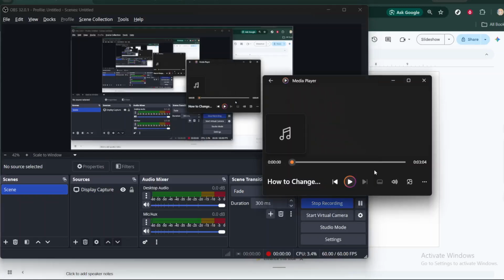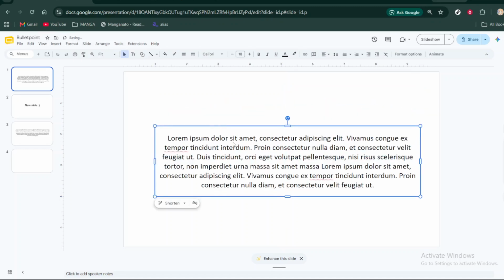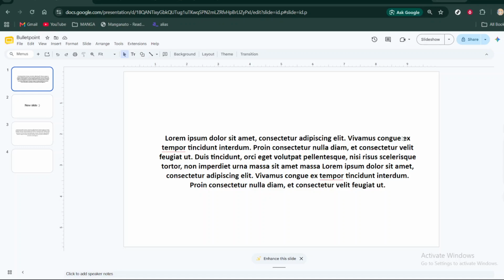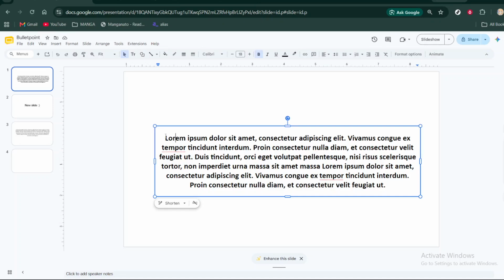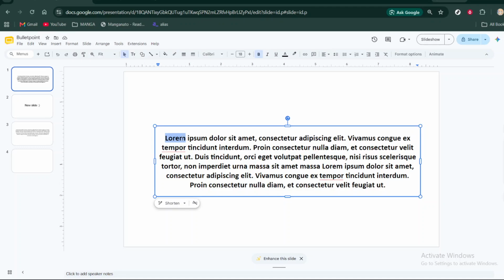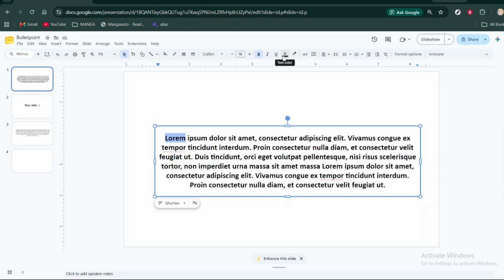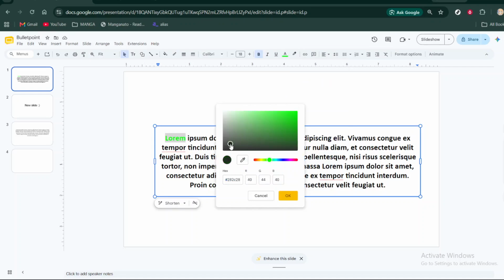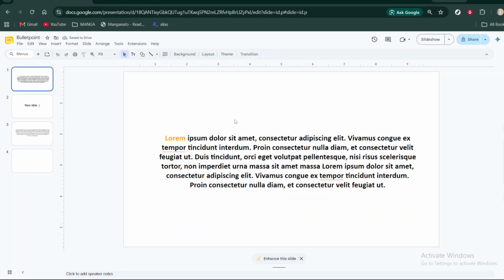How to Change Font Color in Google Slides (Updated 2026)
In this video, we discuss how to change font color in Google Slides. We'll show you how to change text color in Google Slides quickly and easily, including using the text color button and custom colors. Whether you want to change font color for emphasis or match your brand, this tutorial covers it all.

00:00 Introduction to the Problem
00:34 Opening Your Presentation
00:52 Selecting the Text to Change
01:22 Locating the Text Color Button
01:51 Choosing a Color
02:29 Applying and Saving the Color Change